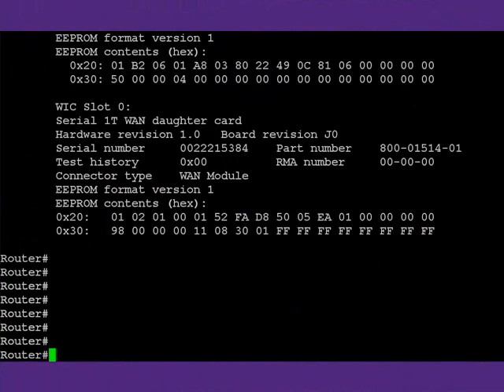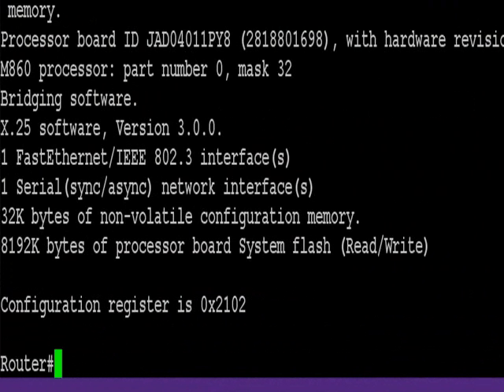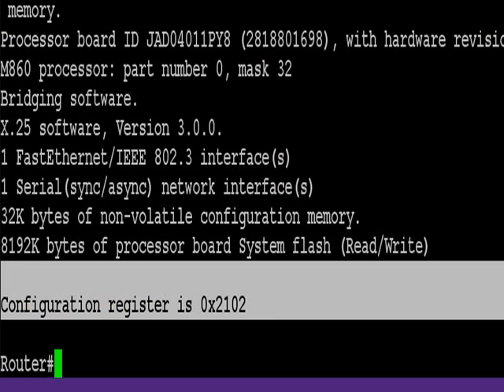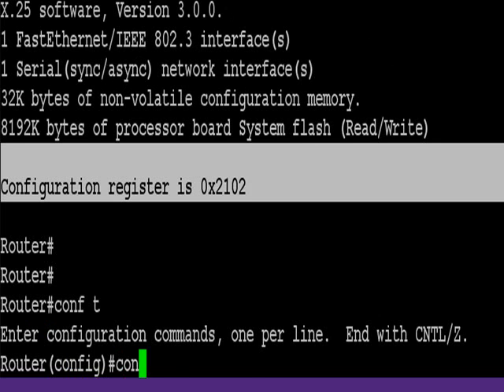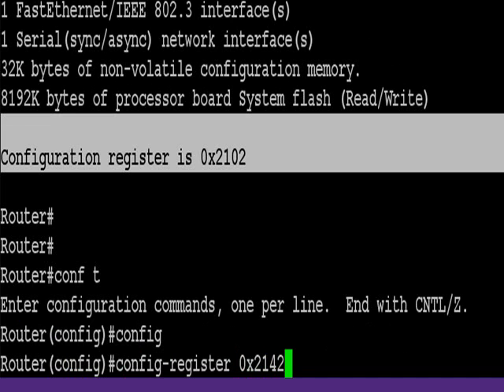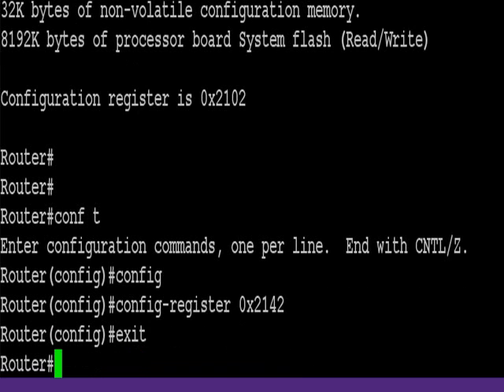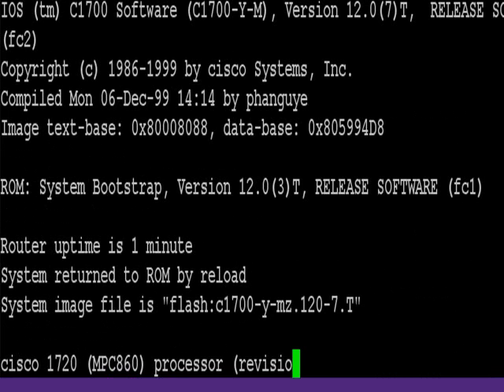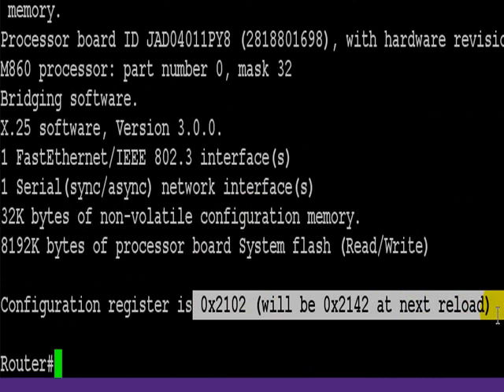Cisco CCNA Commands - Config Register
- You really need to use the config-register command if you want to practise hands on labs for the Cisco CCNA exam.